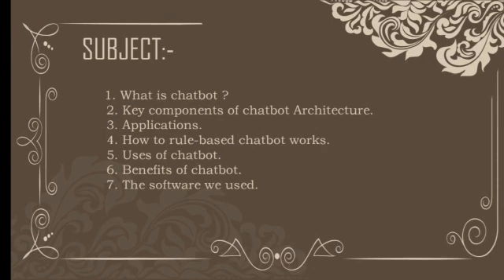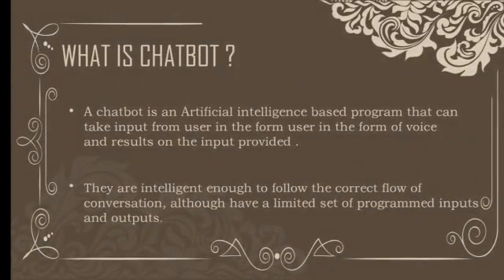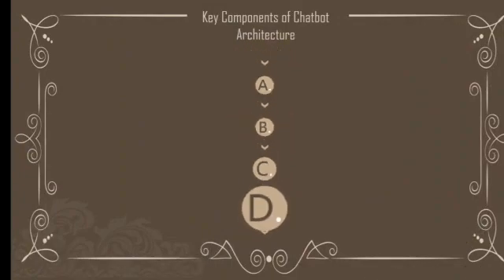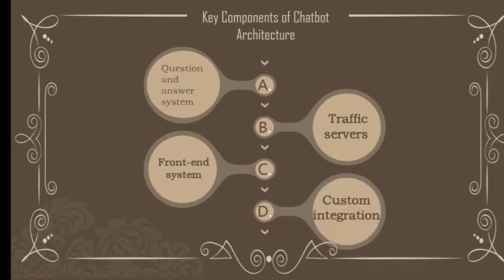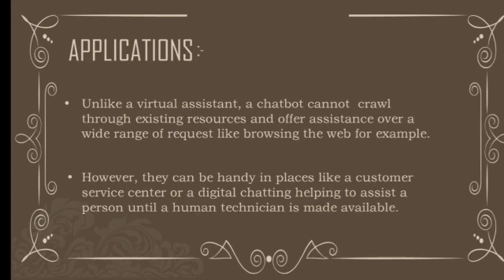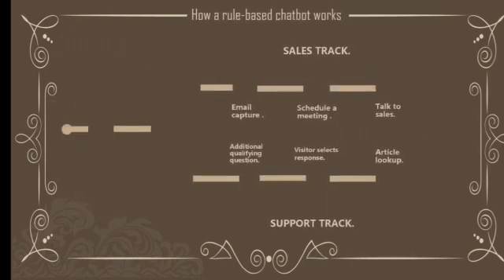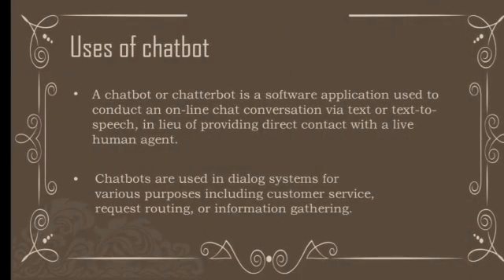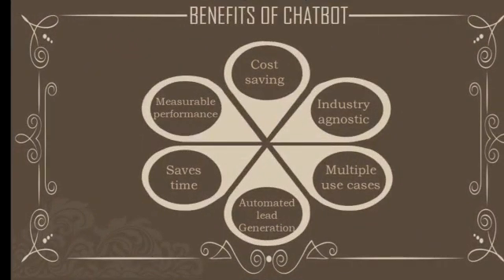Chatbot Part 1